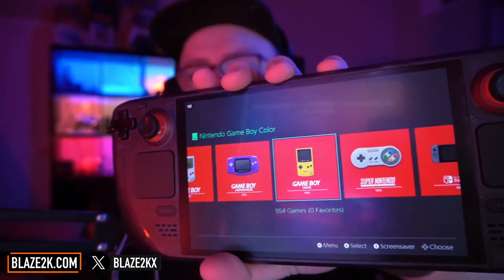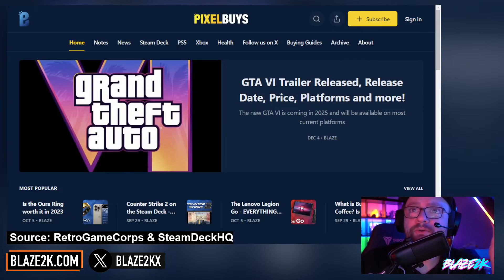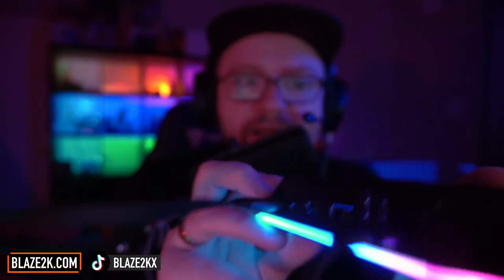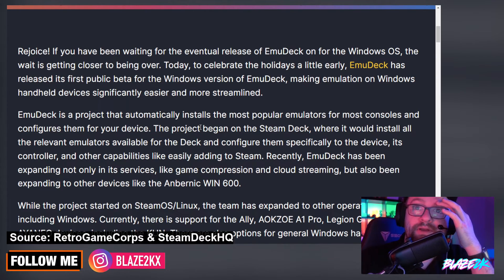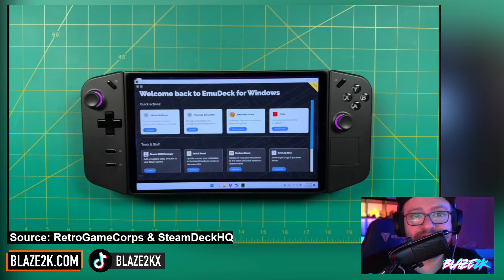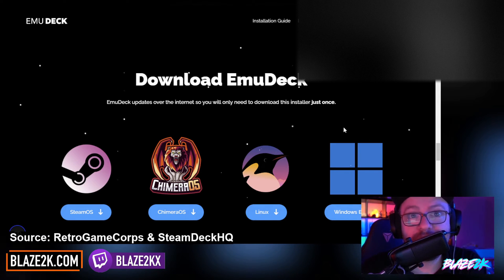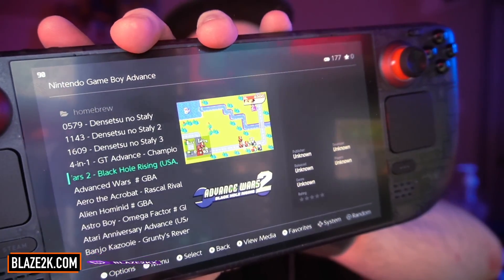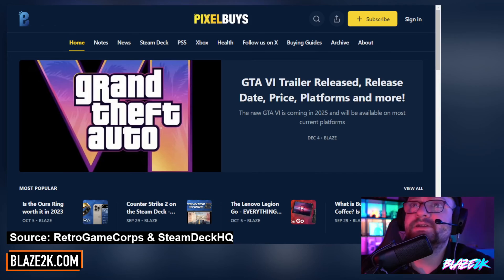Emudeck is now available for Lenovo Legion Go, ROG Ally and Windows Devices in Public BETA!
In a surprising turn of events, Emudeck the BEST Emulation software has now made it into public beta meaning you can download and try it out on your windows devices like the Legion Go and Asus ROG Ally! Emudeck makes emulation super easy by installing all the emulators available, guiding you through the setup and configuring them for your device specifically. It's simply the BEST emulation software out there with cloud saves and more!